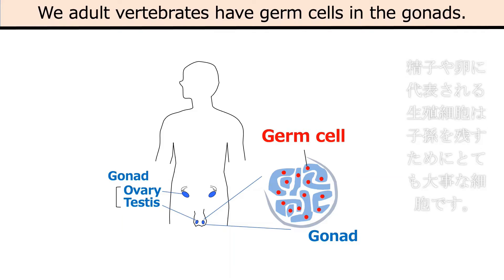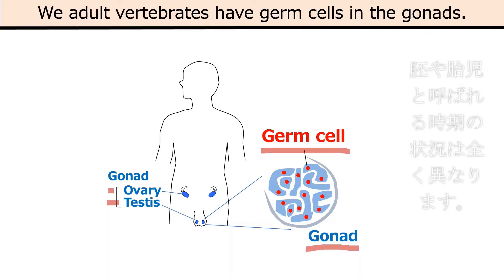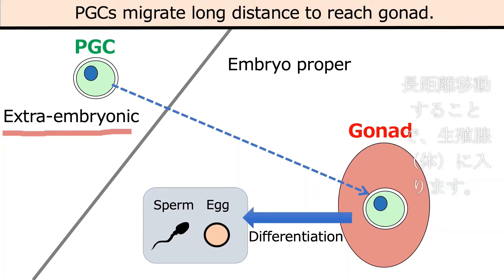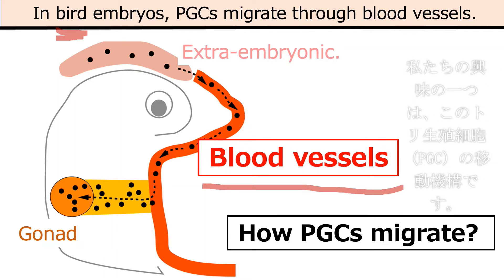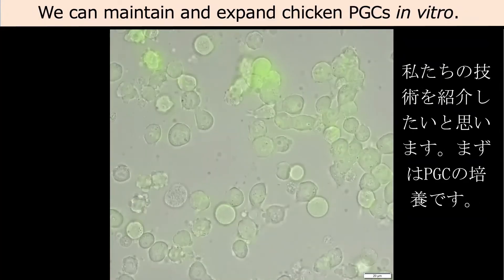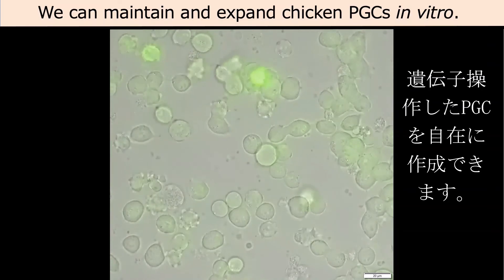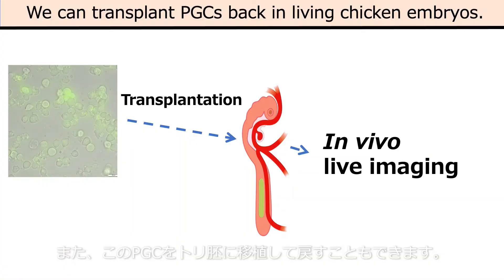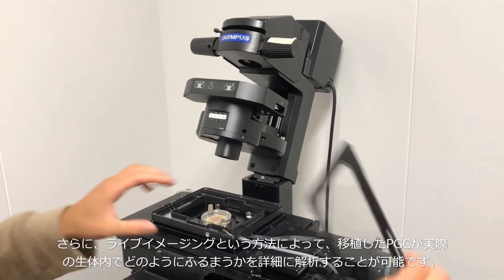【生物科学】動物発生生物学（齋藤）研究室紹介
九州大学システム生命科学府の生物科学部門動物発生生物学（齋藤）研究室の紹介動画です。